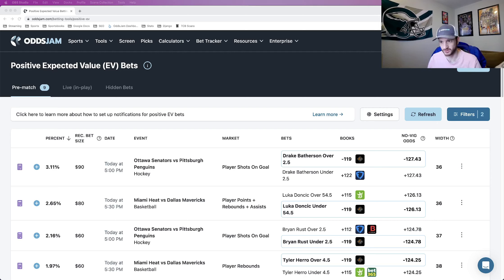Best DFS Player Props Today | 9 NBA, NHL PrizePicks, Underdog Fantasy Player Props 1/20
Daily Fantasy Sports is a fun way to play fantasy baseball or football and make some money while you do it! In this video, we'll share with you our  favorite underdog fantasy and PrizePicks player props.

If you want to work with OddsJam and create content for us, reach out!

These are players we think you should consider playing in your fantasy leagues today, regardless of the matchup. Whether you're a beginner or a seasoned player, these underdogs will give you a chance to win some money!